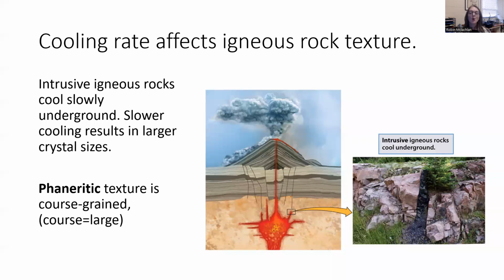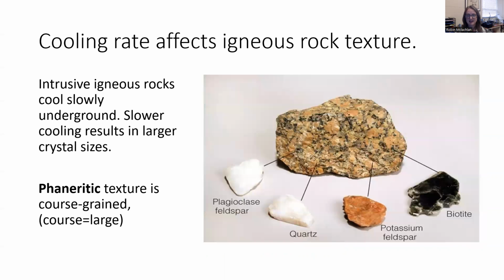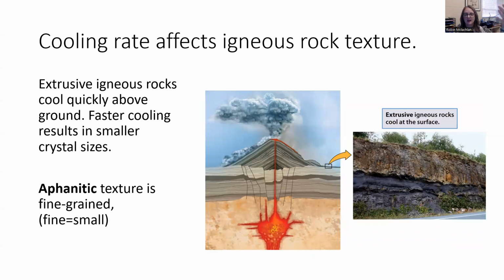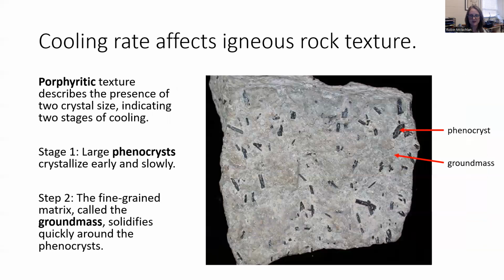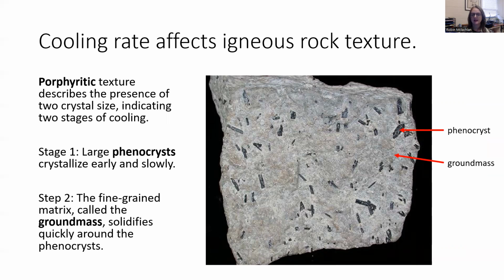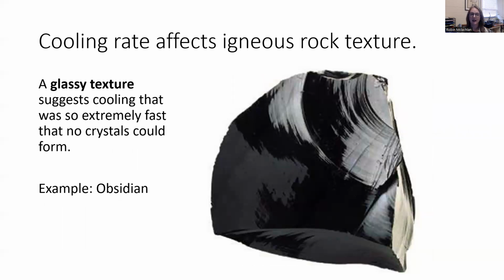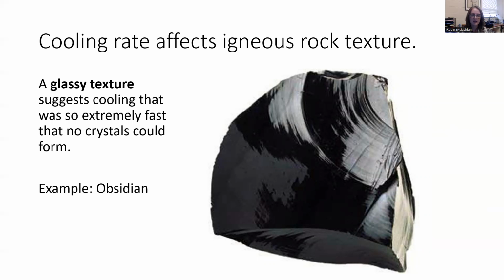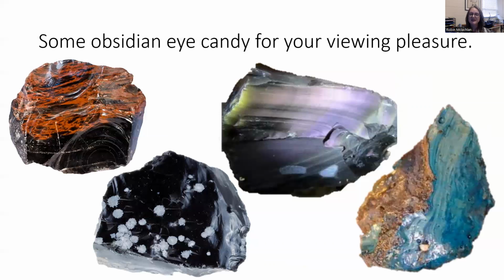4 10 IgneousRockTextures